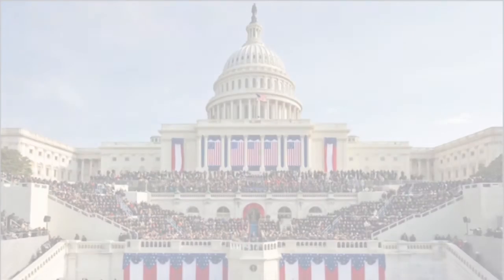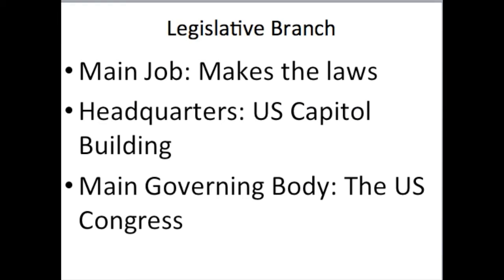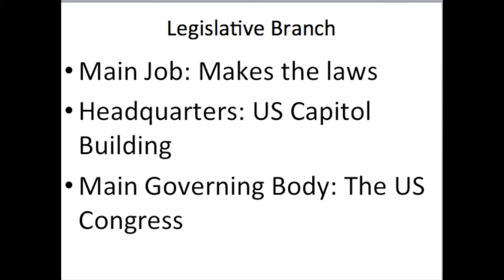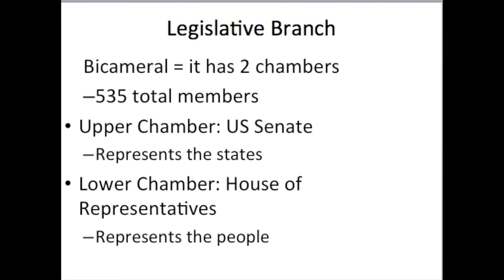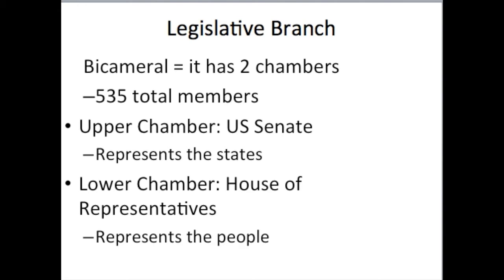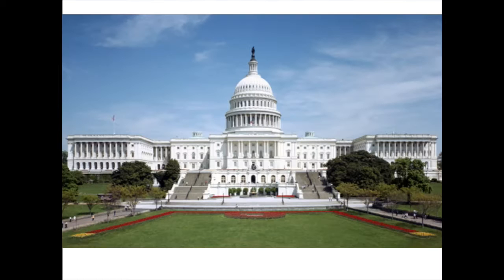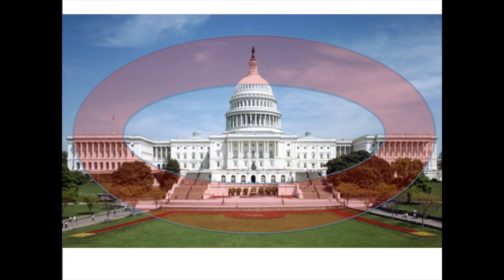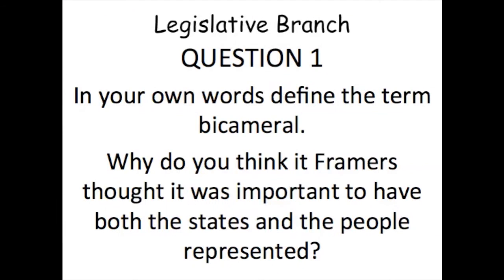Flipped Legislative Branch Lesson One